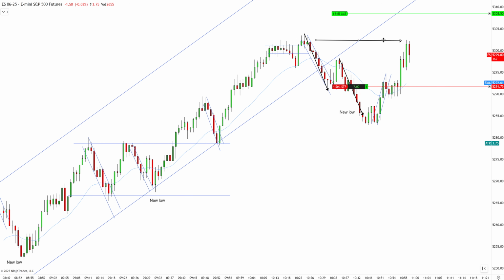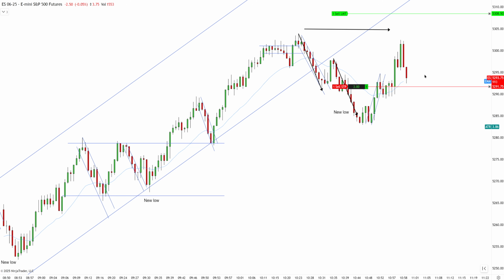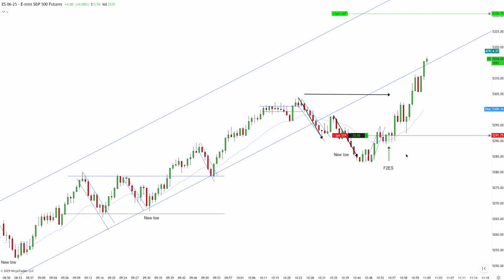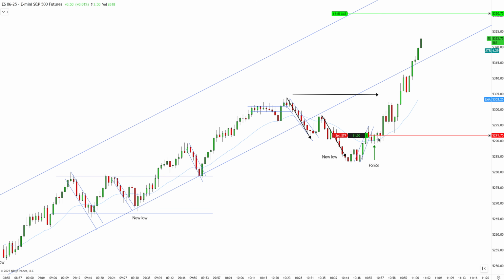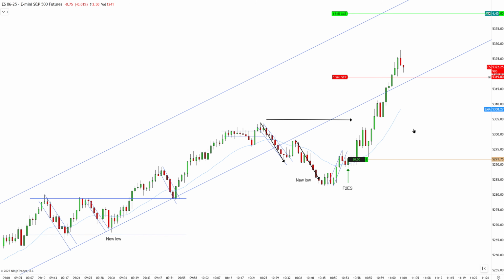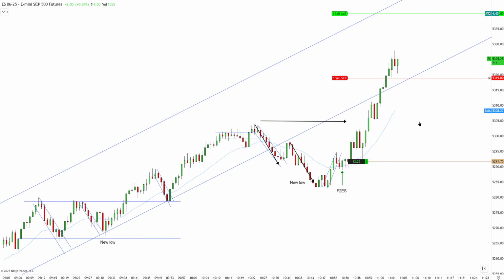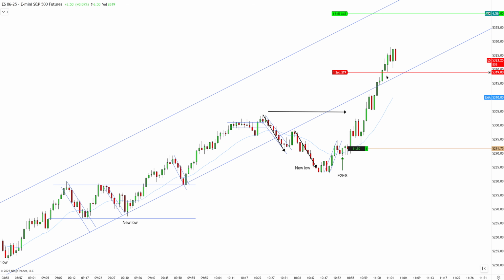Price Action Rules Explained - One Trap Setup To Master